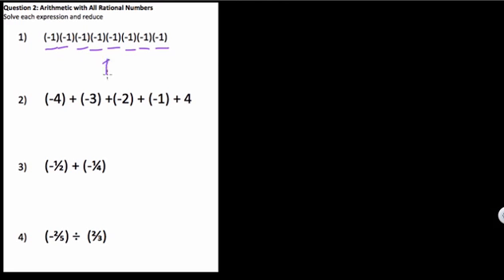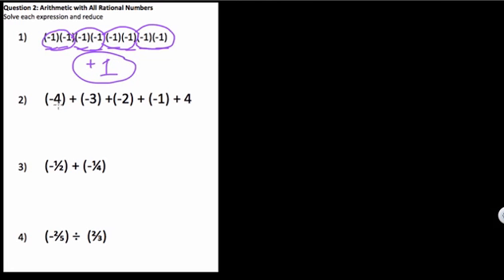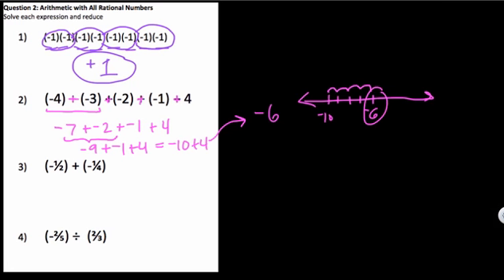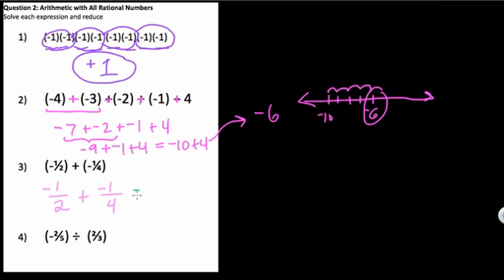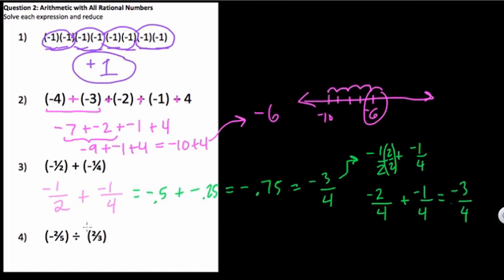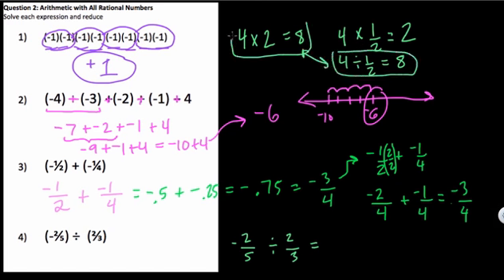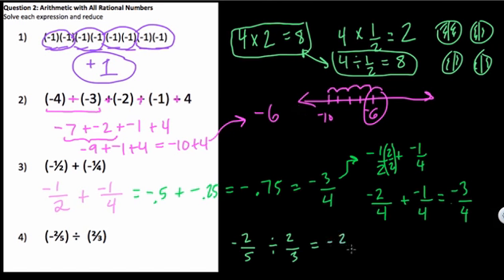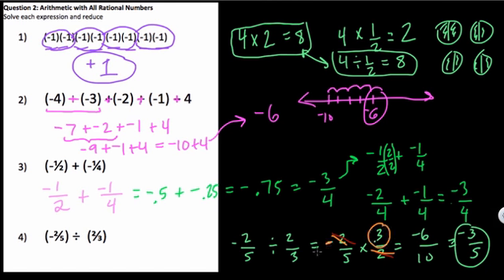Basic Negative Arithmetic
a set of basic problems dealing with negative numbers